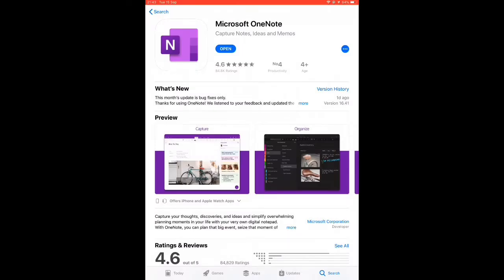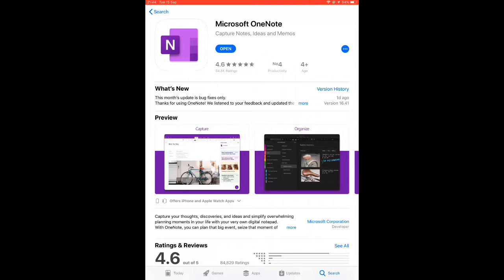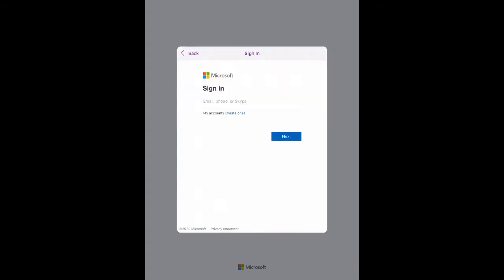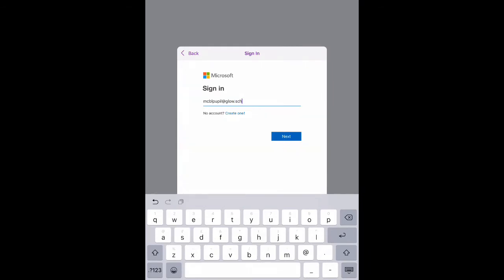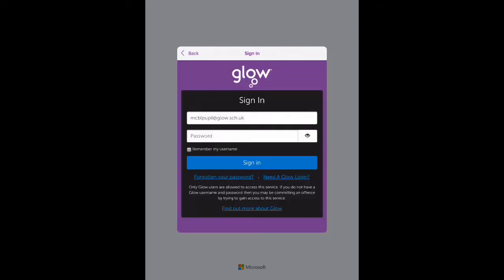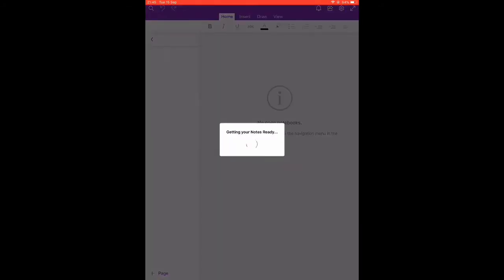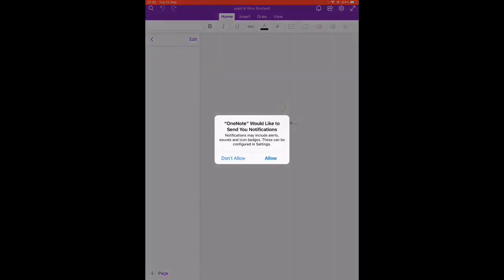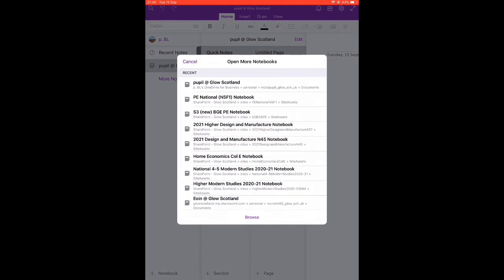Microsoft OneNote - Phone & Tablet App - Download & Logging In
This video demonstrates how to download the Microsoft OneNote App onto your Phone or Tablet, and then log-in to the App using your Glow Credentials.